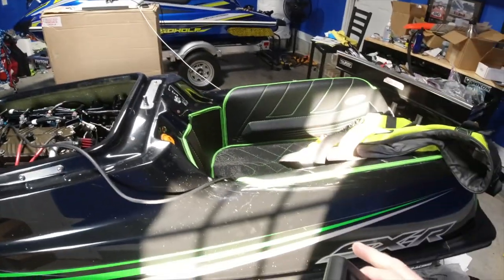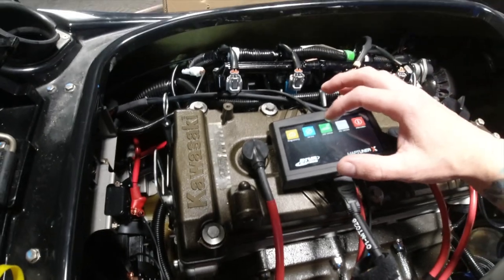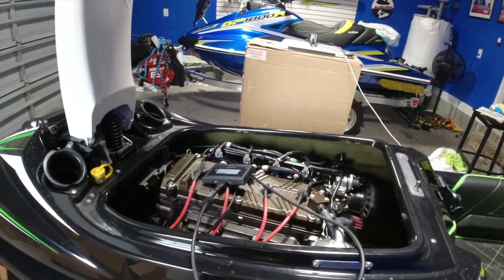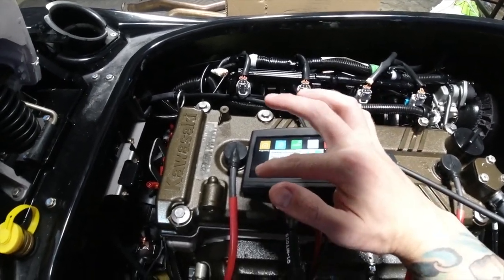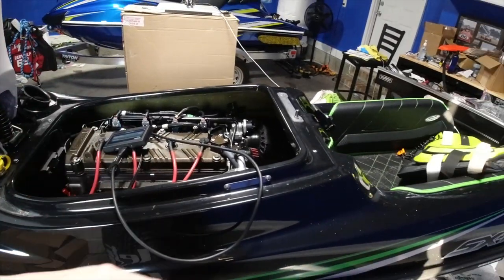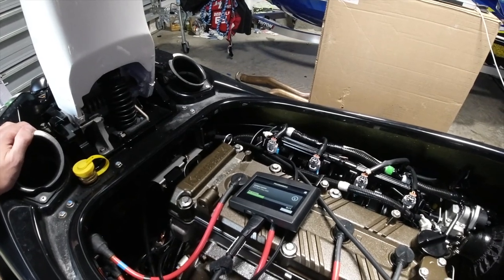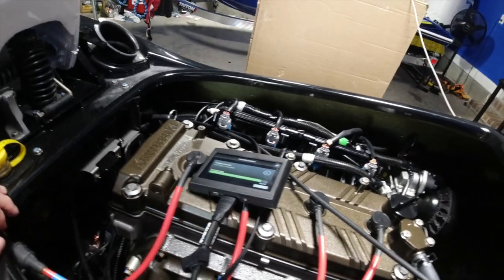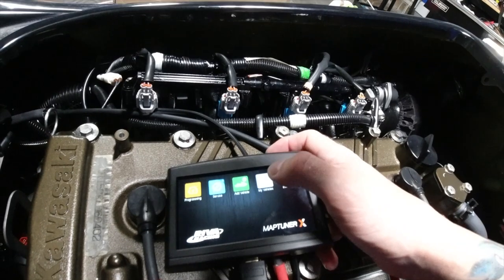Installing Riva Racing Maptuner X Tune On Kawasaki SXR 1500 Stand Up Jet Ski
I installed the Riva Racing Maptuner X reflash of stock ecu on my 2017 Kawasaki SXR 1500 stand up jet ski. Tune for Kawasaki SX-R 1500 converts it from using regular fuel to running 93 octane fuel.

2017 Kawasaki SX-R 1500 Stand Up Jet Ski

2019 Yamaha GP1800R SVHO Mods

Bilge Pump

2009 Ford Crown Victoria P71 Police Interceptor

2010 Ford Crown Victoria Police Interceptor P71

Pets I own Doberman Pinscher , Three Bull Terrier , Tree Frog , 4 Tokay Gecko